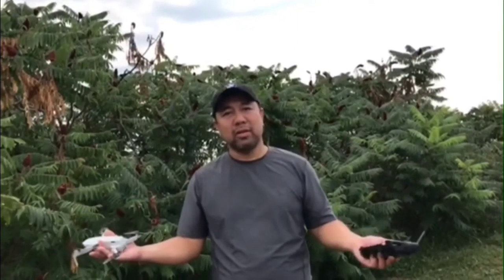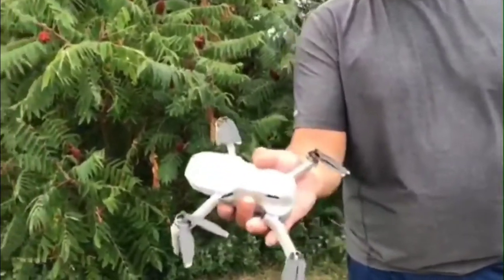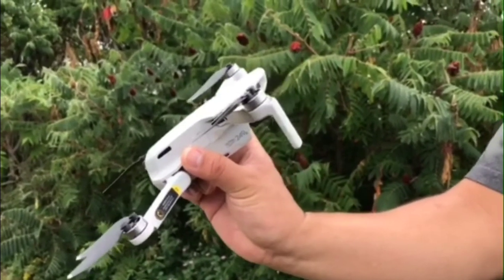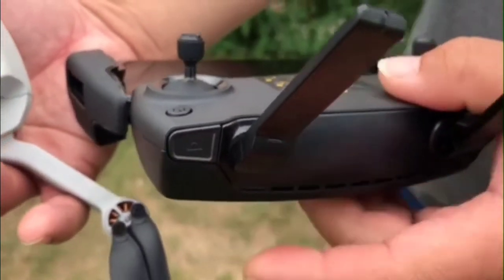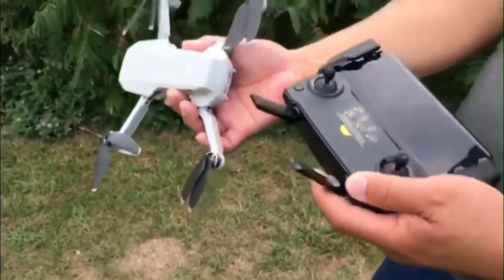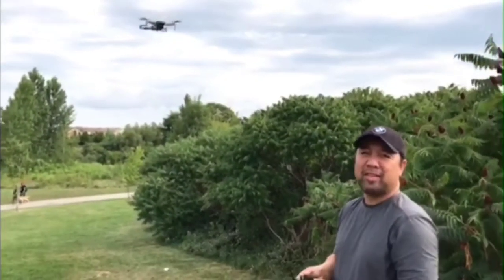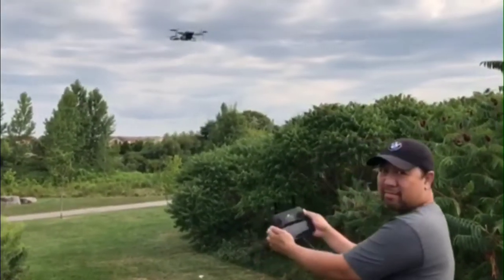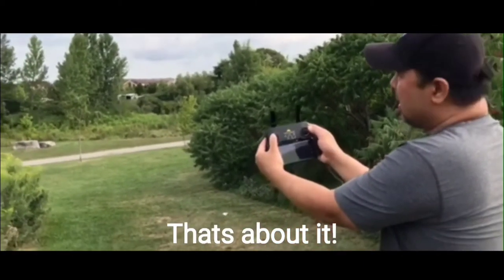"DJI Mavic MINI" Watch before you BUY: Unboxing, First Flight and Quickshot footage (Part1)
Mavic Mini lives in a sweet spot of core features and a low price. It packs everything critical to be a quality drone. It has a good camera, good range and a good controller. It holds up well in the wind and is quick enough to be fun. And it’s so small that you’re more likely to throw it in your bag and take it on Instagram adventures.

The small size is the Mavic  Mini’s main selling point. It weighs 249 grams, and that odd number isn’t an accident. Drones that weight 250 grams and above have to be registered to fly. And yet, even though the Mavic Mini is lightweight and foldable, it’s packed with core features: 30-minute flight time, 4 km HD video transmission, three-axis gimbal holding a 2.7K camera and a physical controller that works with Android and iOS devices. It’s a lot of drone for the money even though it’s missing features found in DJI’s  other drones.

There are more expensive drones packed with a lot of features. I own most of those drones. They’re fun, but several years ago, feature creep started sneaking into DJI’s products. Now, with a convoluted product line, a spreadsheet is needed to decipher DJI’s drones. Most come loaded with countless features owners will likely never use.

Here’s what’s missing: collision detection, ultra-long-range connection, 4K camera, gesture control and advanced camera features like trackable follow, panoramic, time lapse and optical zoom.

The Mavic Mini is quick enough to be fun, but it won’t win any races. It’s responsive and fast enough. Light and easy. Compared to a Mavic 2, it feels smaller and less powerful — because it is — and yet it never feels too small or underpowered. The Mavic Mini is well-balanced, and owners should find it enjoyable to fly.